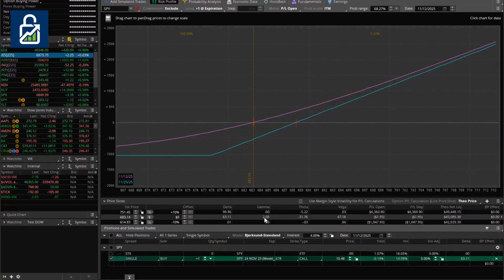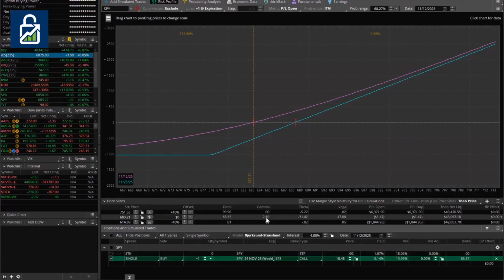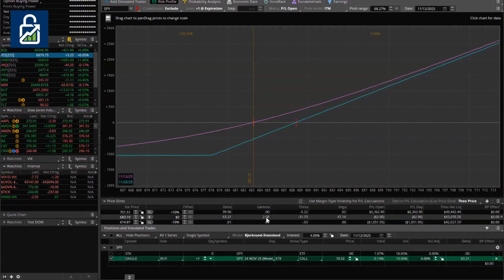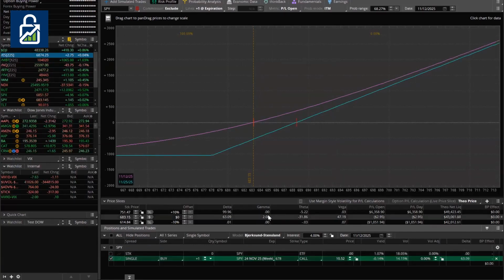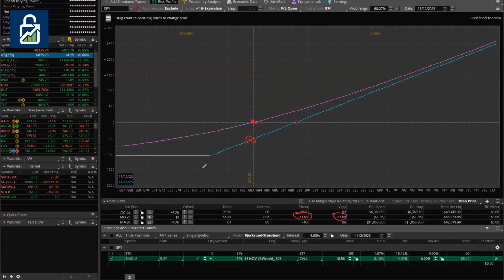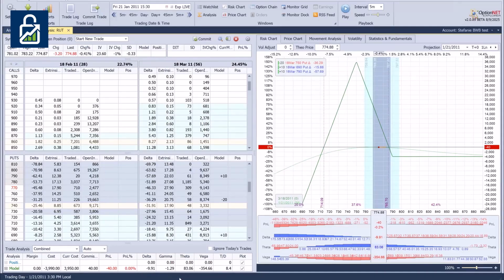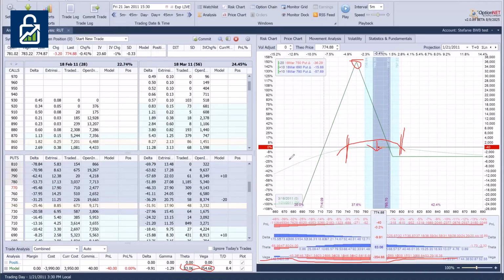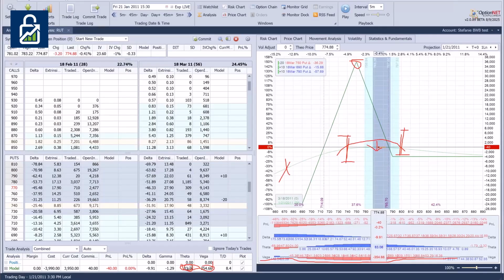What Are Option Greeks And When Should You Use Them?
🔍 Dive deep into the world of options trading in our latest video! 📈 Discover the secrets of Gamma, Delta, Theta, and Vega, and why understanding these concepts is crucial for successful trading strategies.

💡 Ever wondered how market sentiment impacts your trades? We break down the complexities of options pricing and risk management, revealing insights that can help both beginner and seasoned traders elevate their game! 📊✨

Learn how to read your T plus zero line and make better informed trading decisions. 🚀 This video is packed with valuable knowledge that can transform your approach to trading options. Don't miss out!